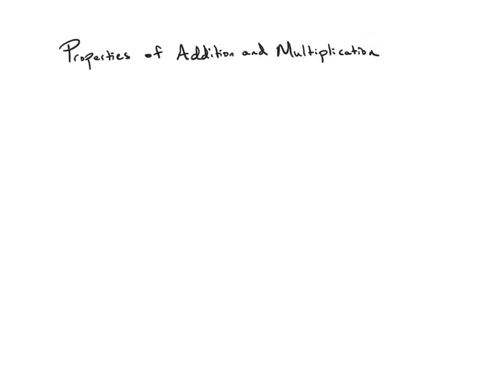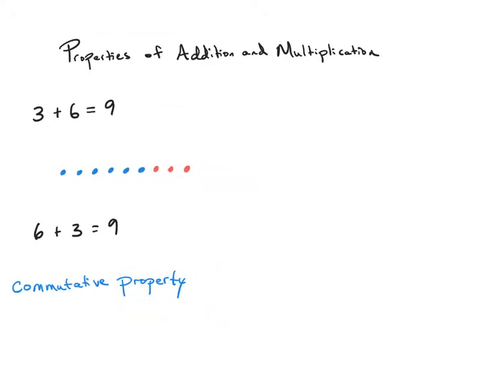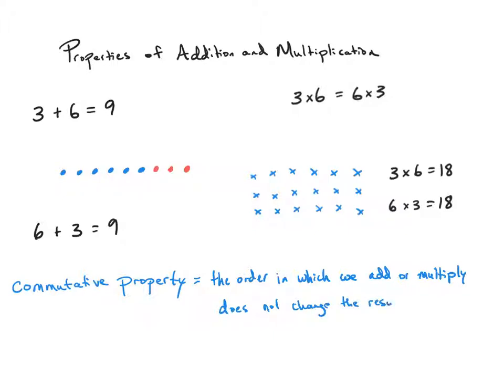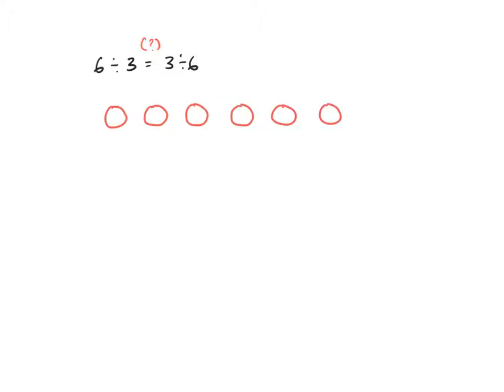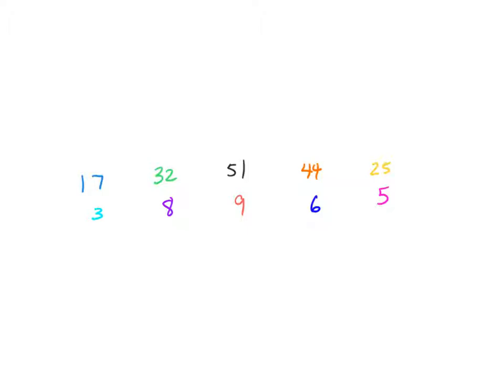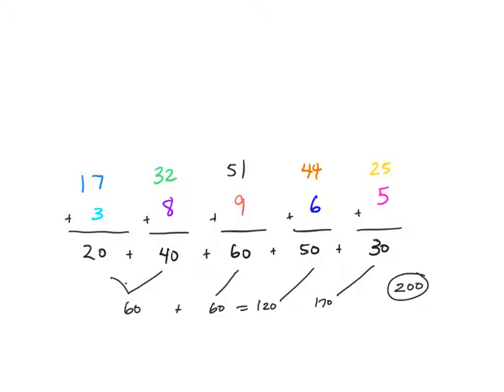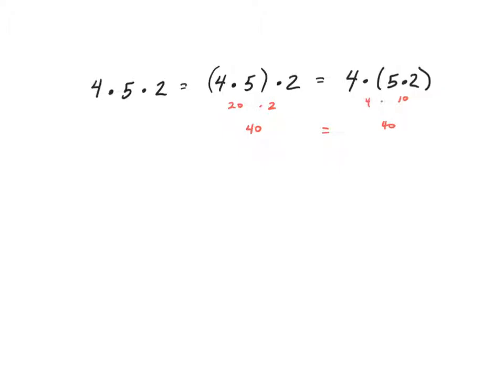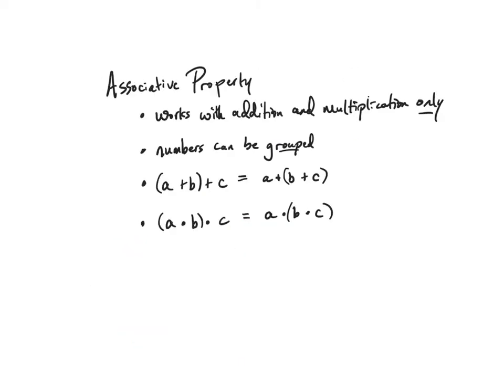Commutative and Associative Properties